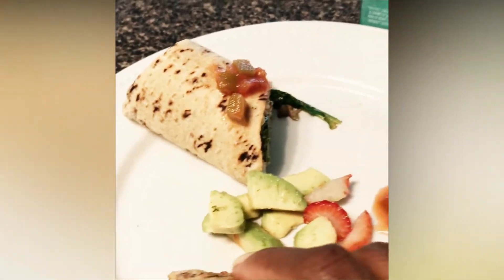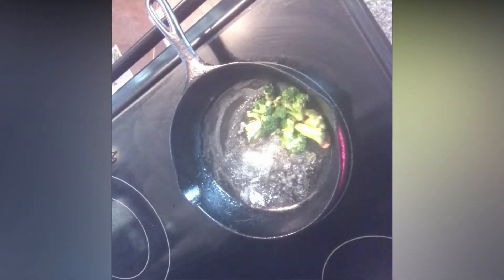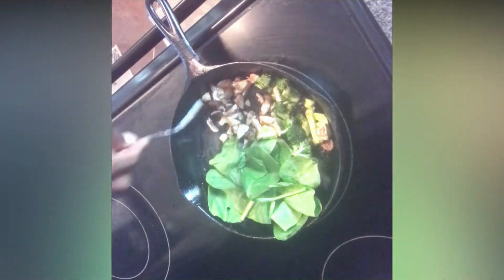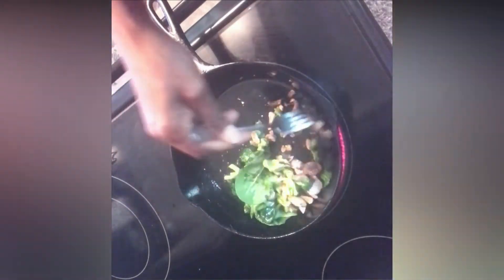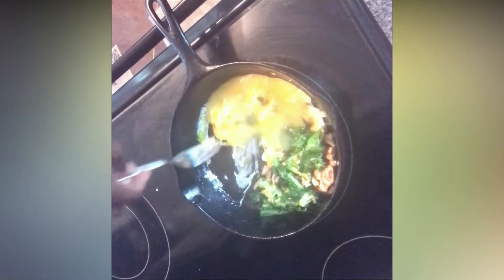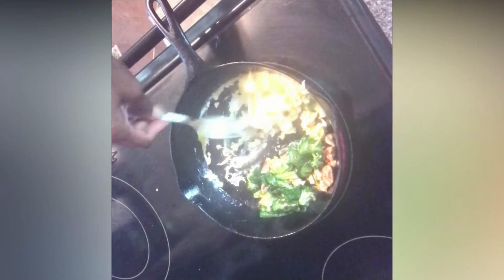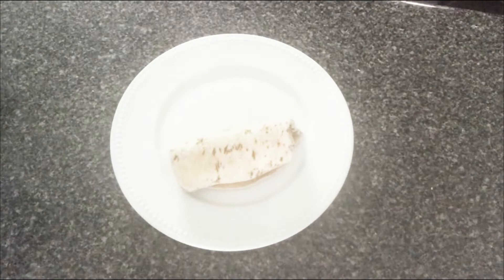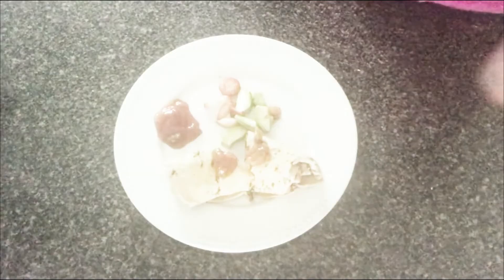NEW!! Breakfast Burritto/NO MEAT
hi FRIENDS
While in Quarentine try eating healthty to watch the weight!!
Watch Video for recipe!!